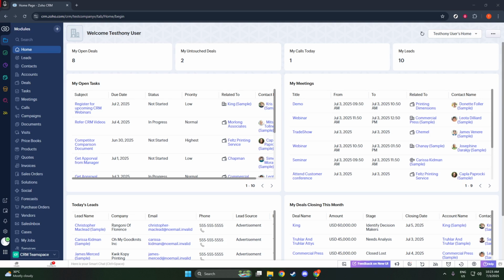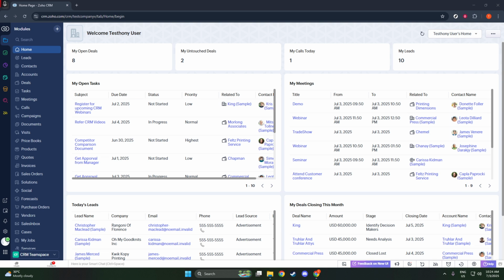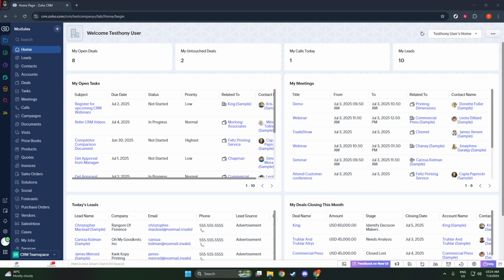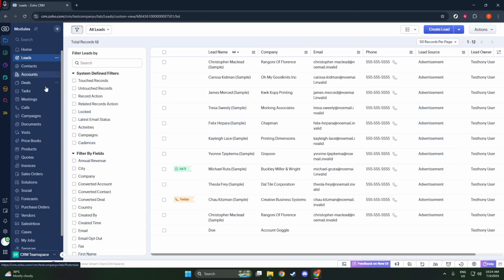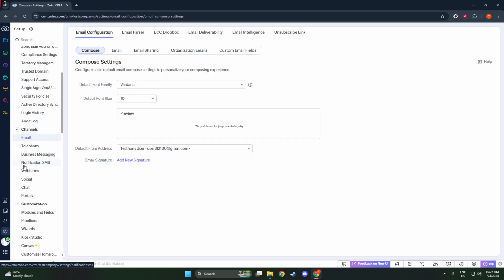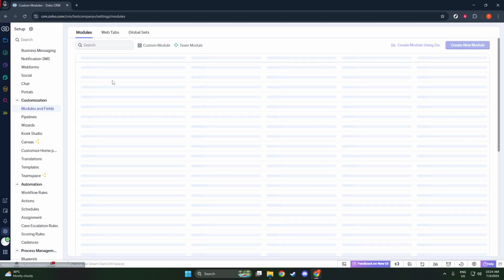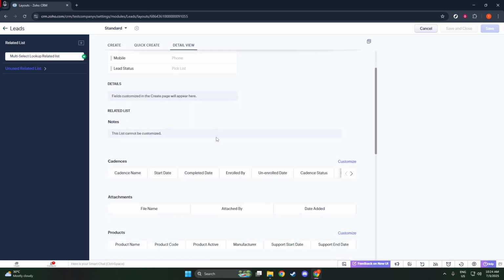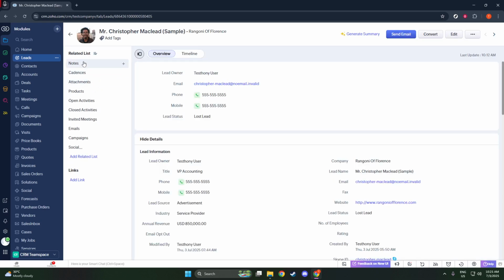How to Get Related List in Zoho CRM [2026 Full Guide]